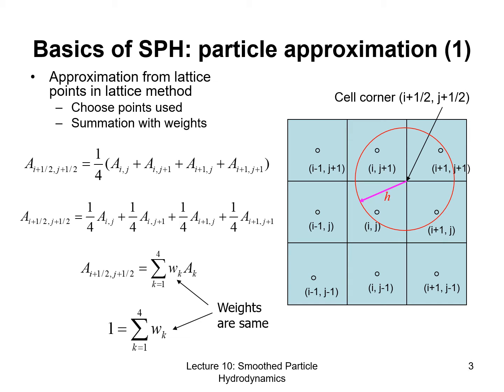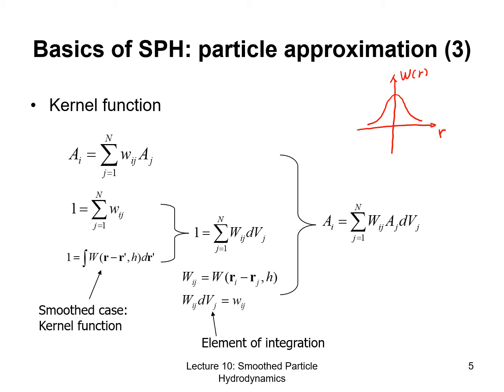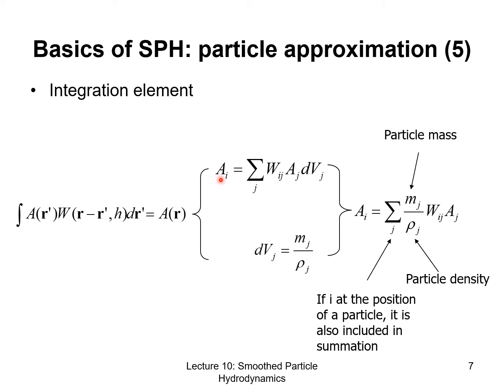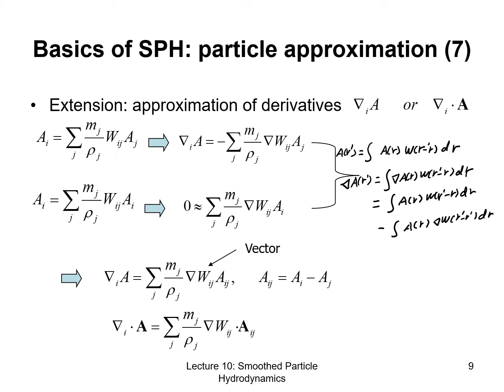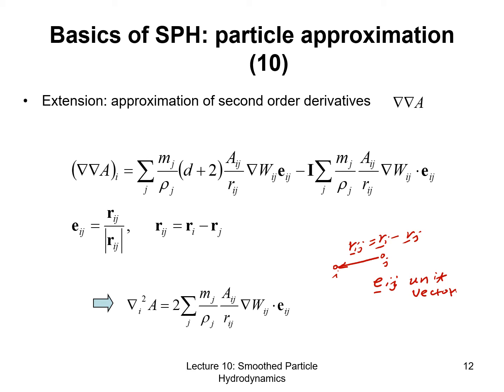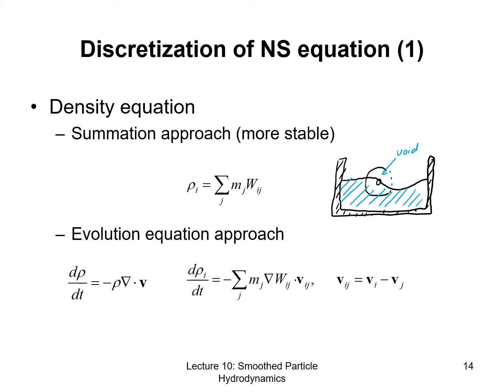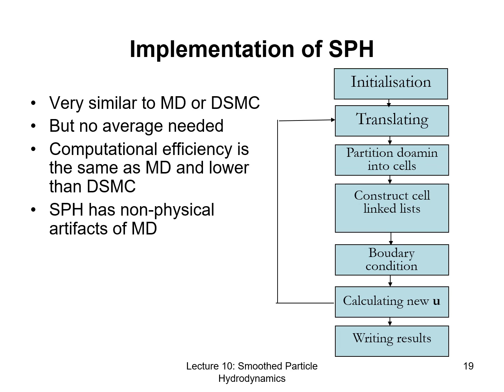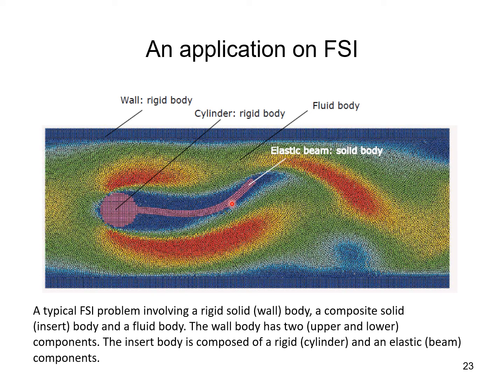Introduction on SPH method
Introduction to smoothed particle hydrodynamics and open source code SPHinXsys